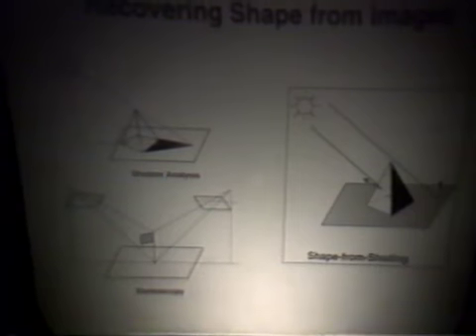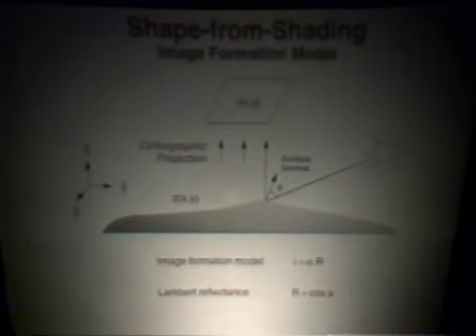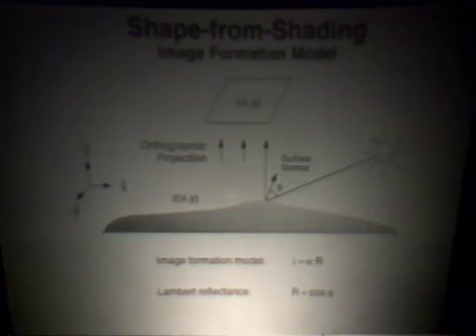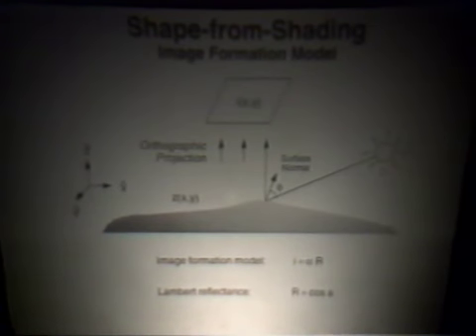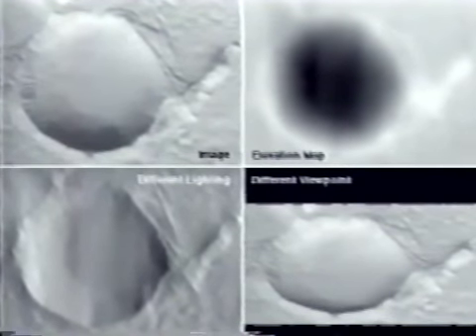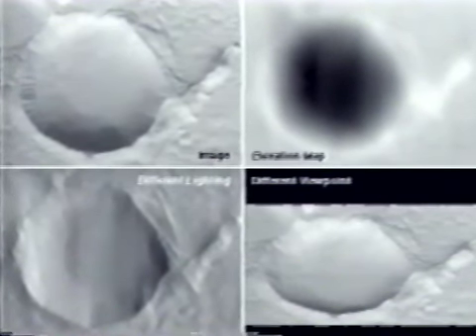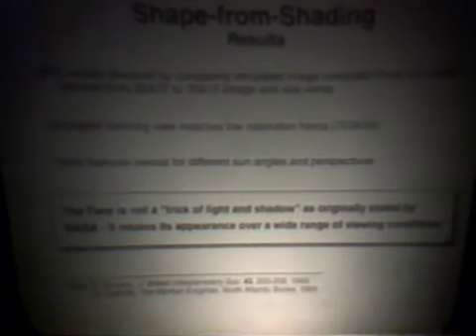International Tesla Society - Part 2 - 3D Analysis of the Face on Mars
1993 presentation at Mars Forum sponsored by International Tesla Society in Colorado Springs, CO. This part discusses a 3D analysis of the Face on Mars using a computer vision technique known as shape from shading.